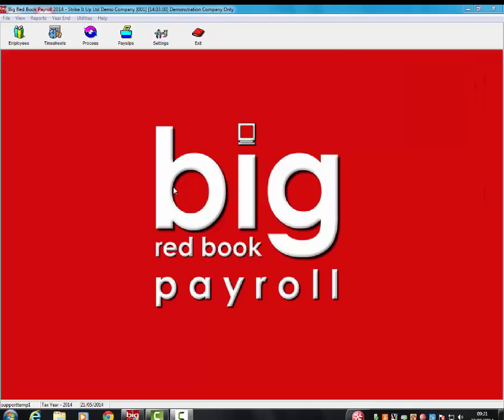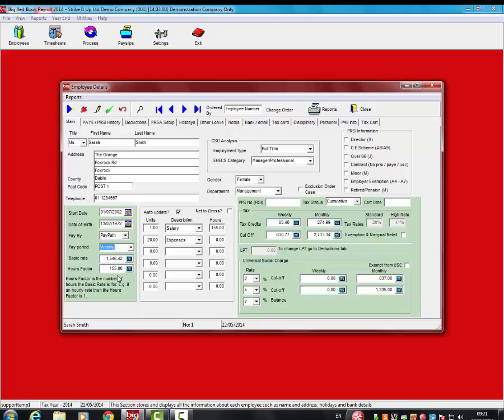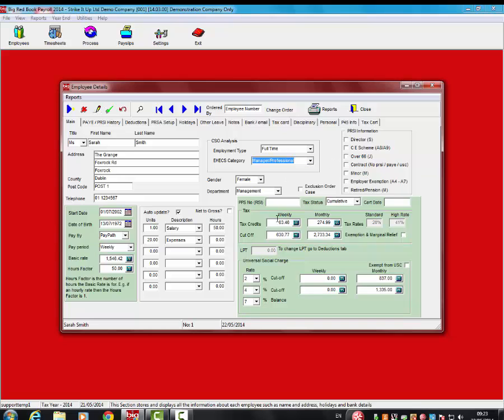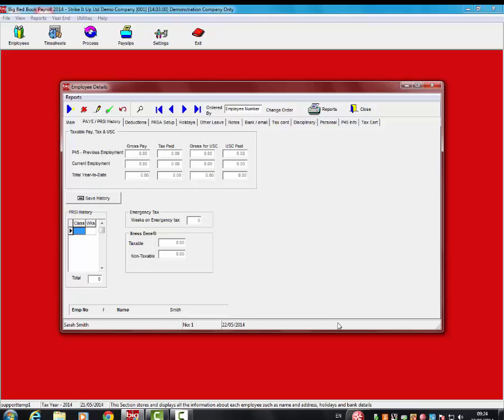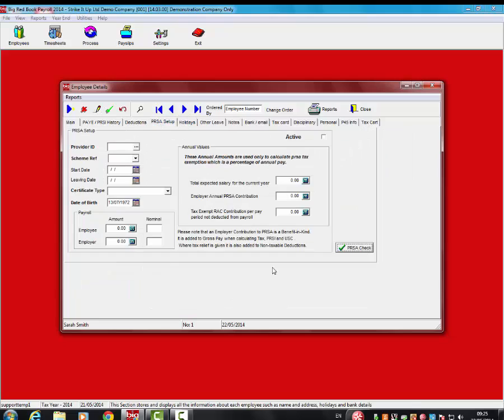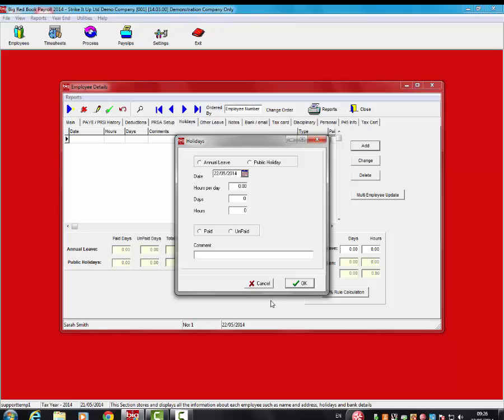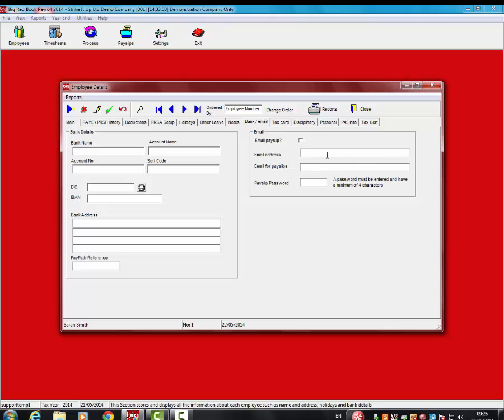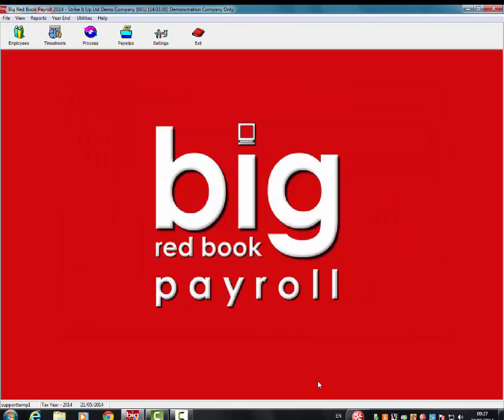How to Start and Setup Big REd Book Payroll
Starting with Big Red Book Payroll

1. Open the Company (Create new Company, Select Yes)
2. Settings Tab -- Enter in the Company information (Company Name, Address, Employer Reg number etc)
3. Employees tab -- Add in details of the Employee (Name, address, Basic Rate etc)
4. Enter in the PPS number, Tax Credits/Cutoff and Usc rates and cutoff into the relevant fields (Alternatively you can import these from a P2C from ROS)
5. If any Deductions need to be applied you should enter these into the Deductions tab for the employee
6. Once all of this has been done, you can now do a timesheet